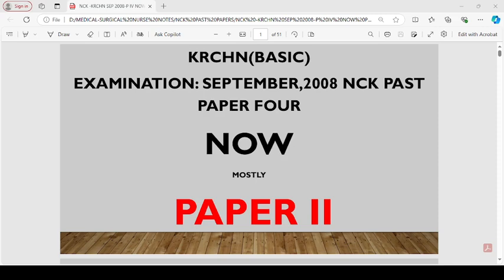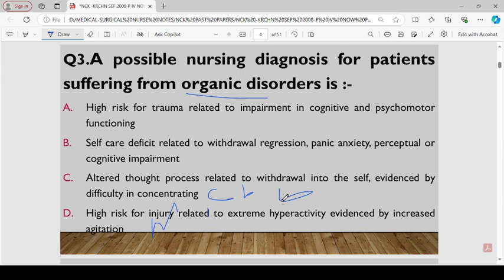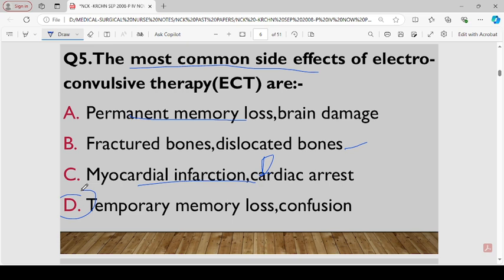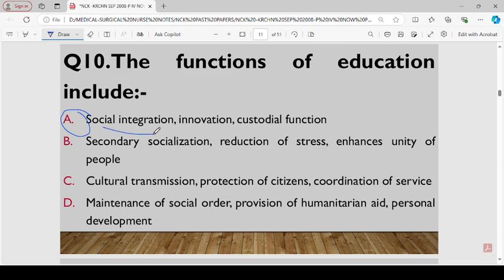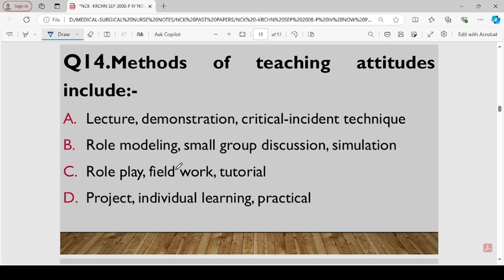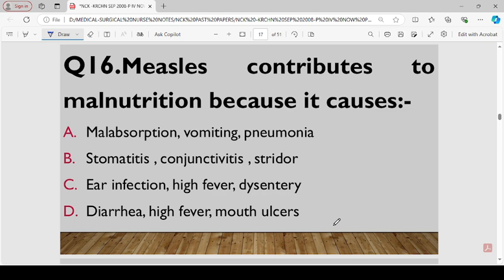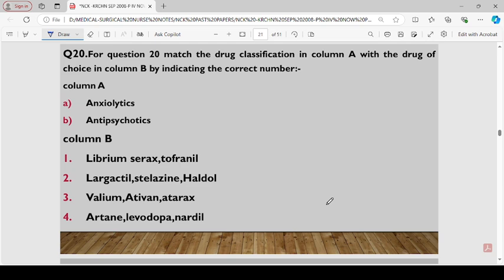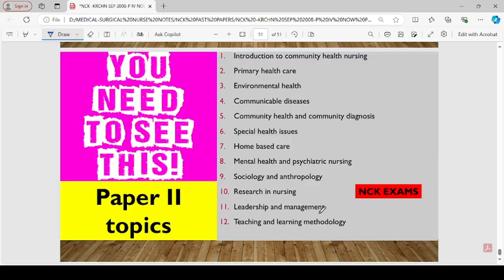NCK-2009 PAPER IV NOW MOSTLY PAPER TWO